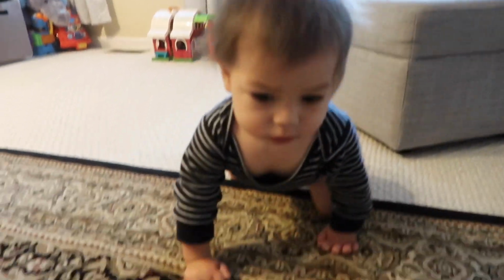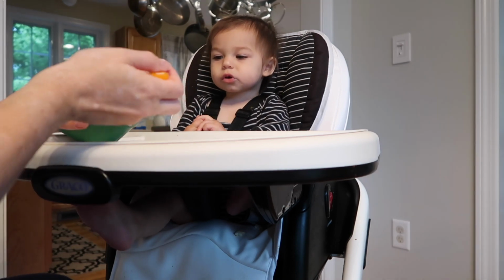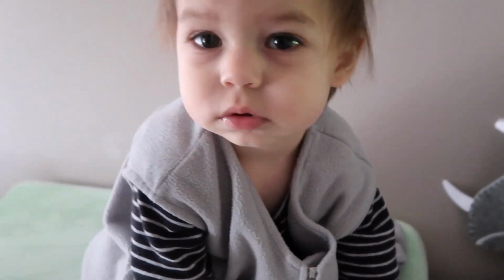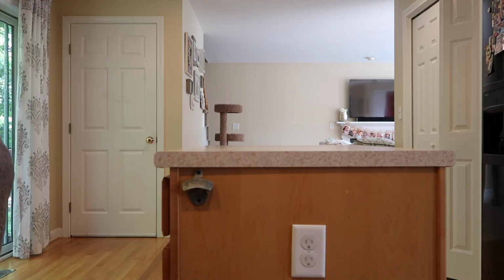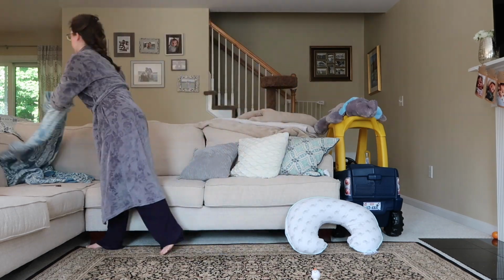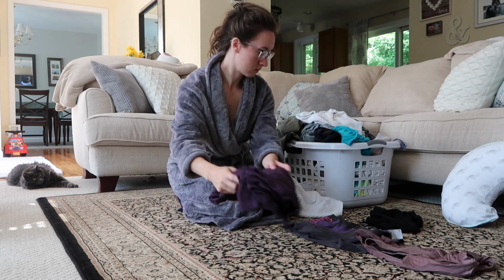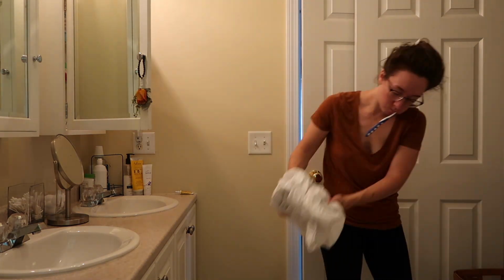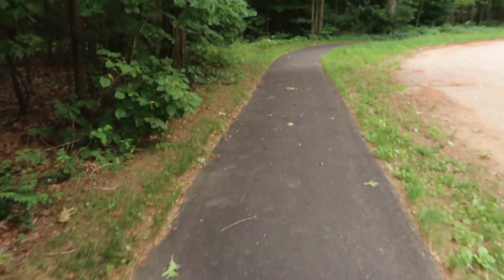FALL 2019 MORNING ROUTINE | SAHM WITH A TODDLER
Here's a glimpse of what a typical morning looks like for a stay at home mom of a one year old.